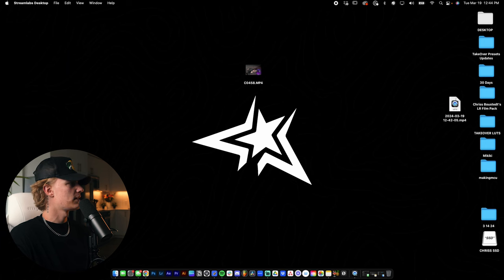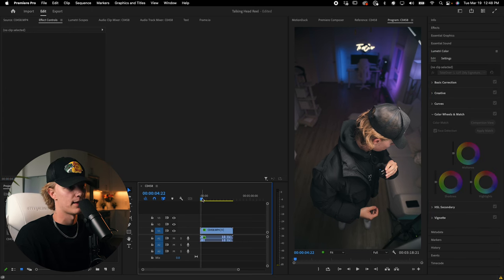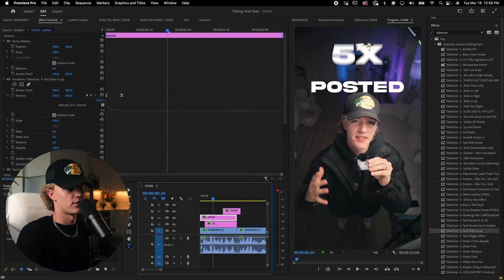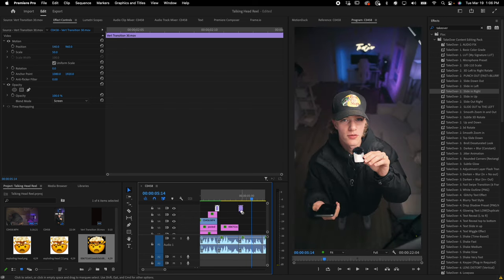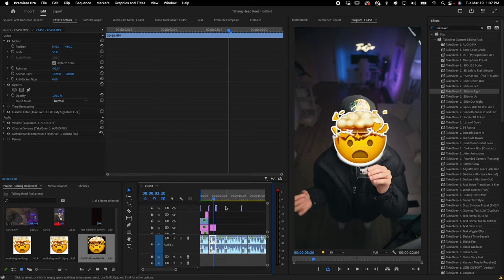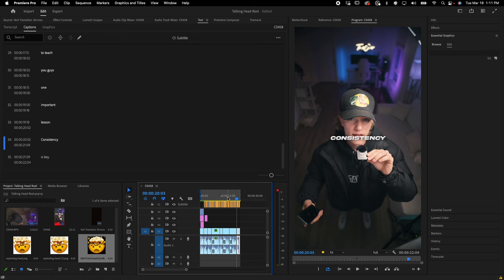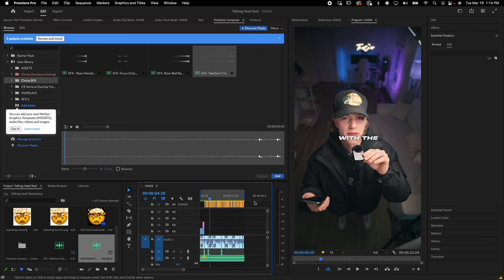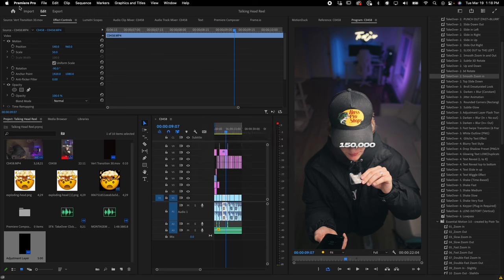How To MAKE Short-Form Content 2024 (Talking Head, Captions, Premiere Pro)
Hope you guys found this tutorial helpful. I know it's not very exciting, but felt like a much needed tutorial for you guys! Watch exactly how I go about editing for short-form pieces of content!